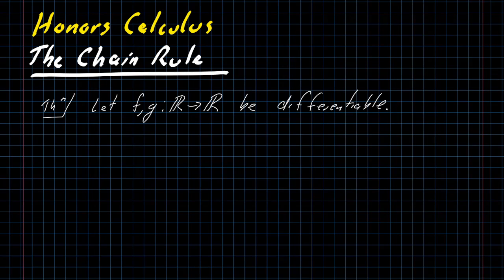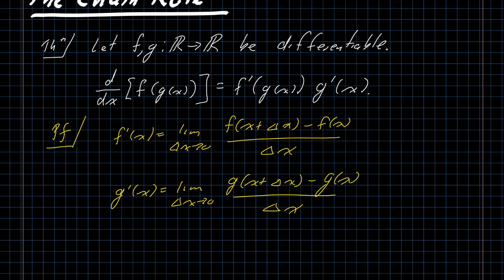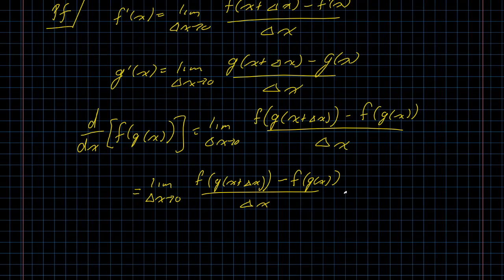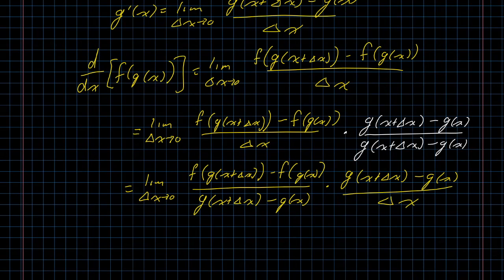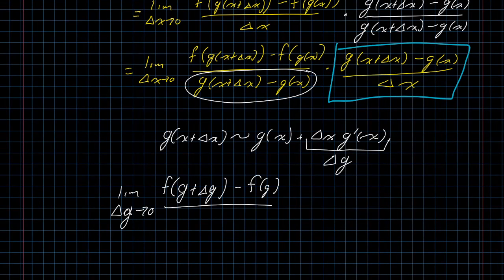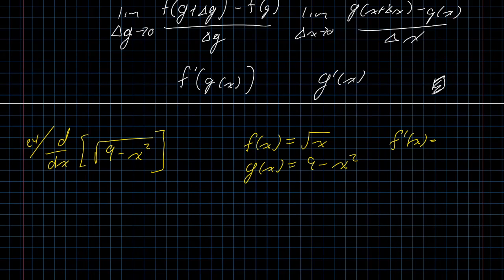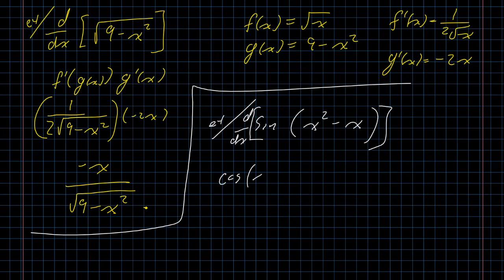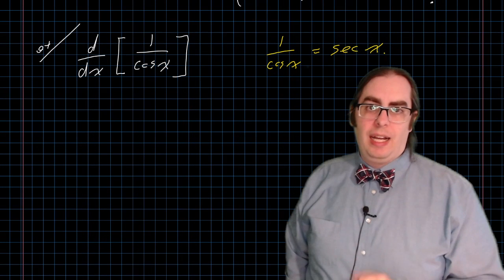The Chain Rule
Learning objectives for this lesson:
* Deriving the chain rule
* Recognizing compositions of functions differentiate expressions
* Deriving differentiation rules for secant and cosecant